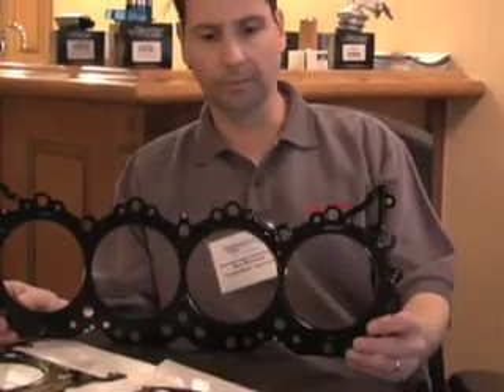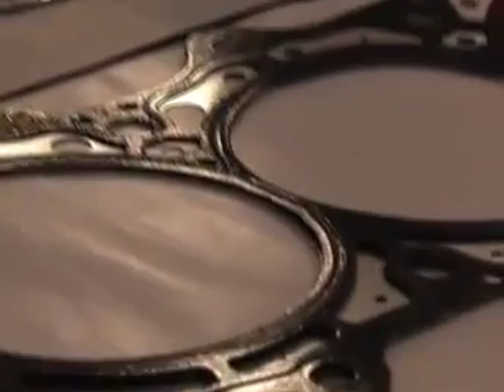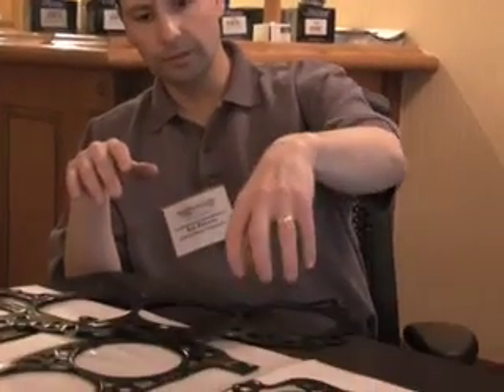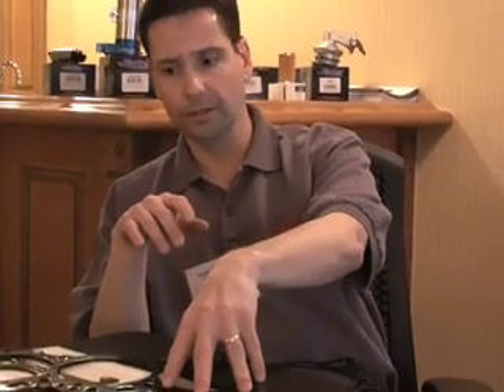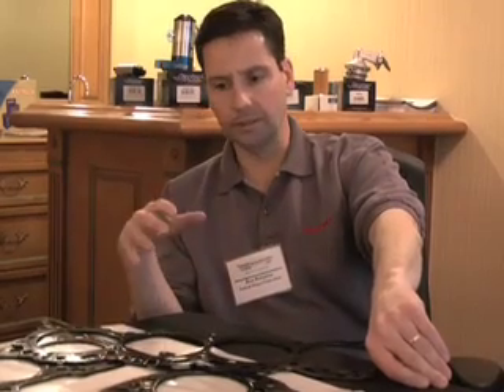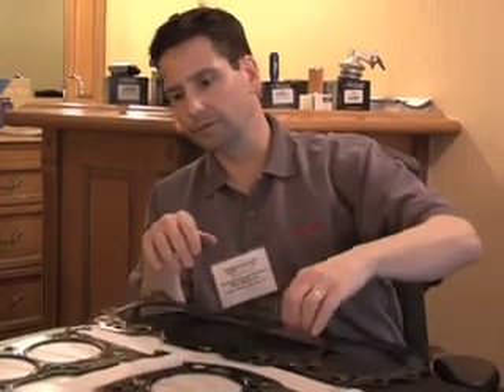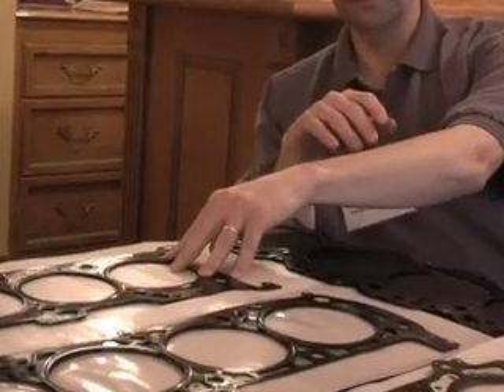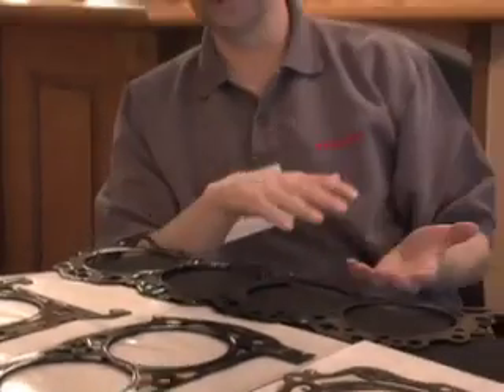Understanding MLS Gaskets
Federal-Mogul's Ron Rotunno explains the technology behind Fel Pro's multi-layered steel (MLS) gaskets that allows it to maintain contact
pressure between the engine head and the block.